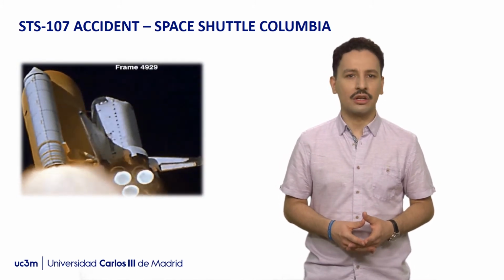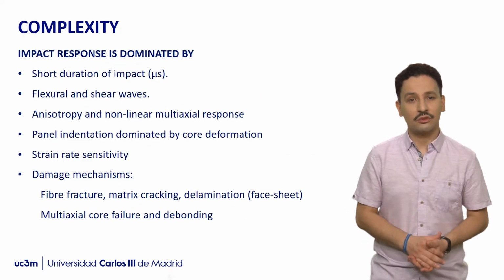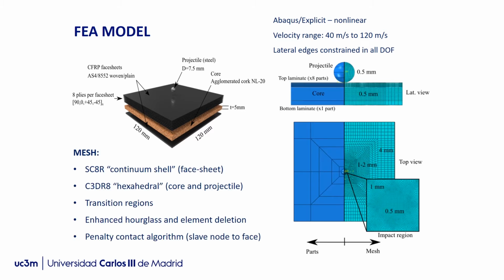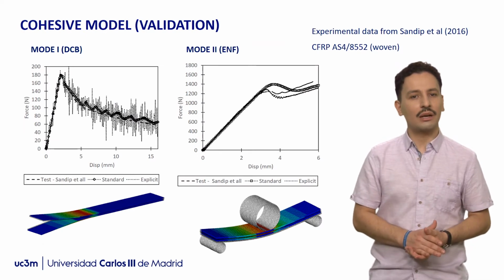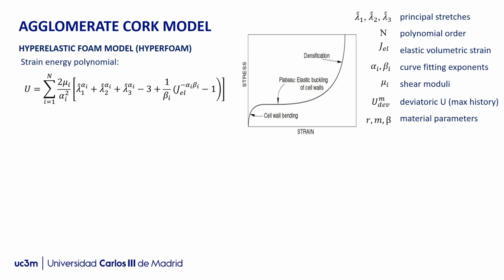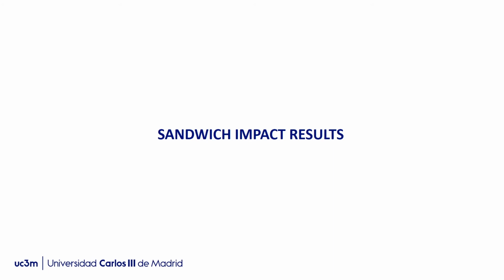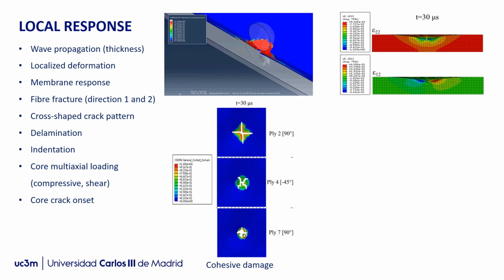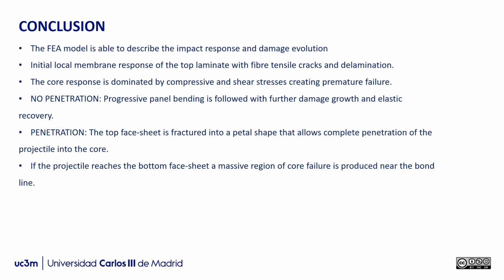Intermediate velocity impact damage on carbon/epoxy sandwich panels with agglomerated cork - ICCS23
This video presentation is presented as part of the 23rd International Conference on Composite Structures (ICCS23), 1-4 September 2020.

This work presents the analysis of damage evolution in sandwich panels subjected to intermediate velocity impacts. The analysed sandwich panels are made from woven carbon/epoxy face-sheet and agglomerated cork core. A nonlinear/explicit FEA model is implemented in Abaqus with continuum
damage model in order to predict both intralaminar and interlaminar damage. A hyperelastic foam model is used to determine the response of the agglomerated cork.

The FE model is calibrated applying the building block approach at the coupon and element level validating previous experimental testing with simplified FEA models. The dynamic compressive
response of the core material is implemented into the model using data directly obtained from dynamic compression testing. Additionally, the parameters of the interlaminar cohesive model (Mode I and II) are also determined from previous experimental research.

Finally, the mechanisms for damage evolution are discussed in order to provide correlation with future experimental data.

Intro: (0:00)
FEA Model: (3:50)
Material models: (4:55)
Results: (10:05)
Conclusions: (13:40)